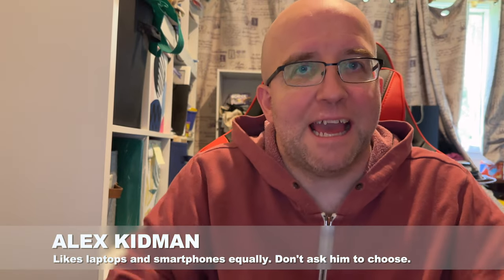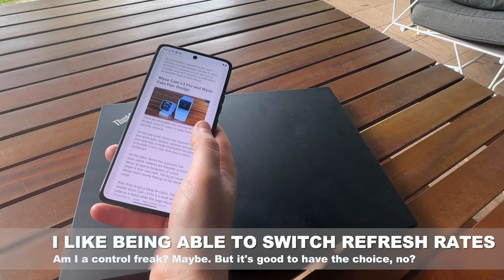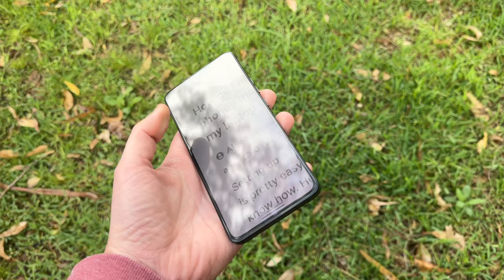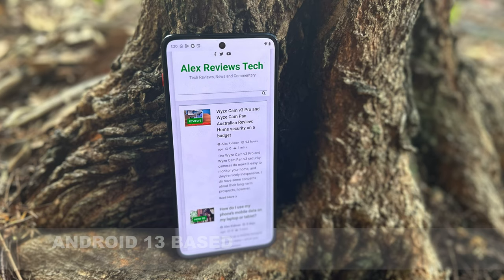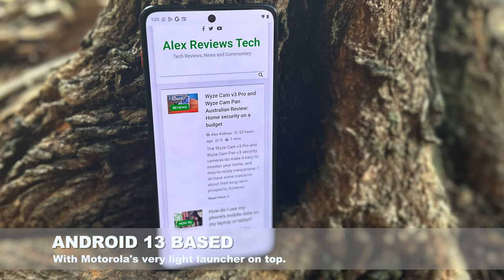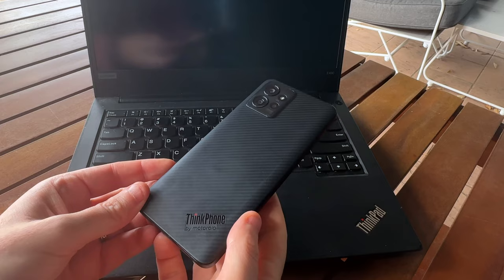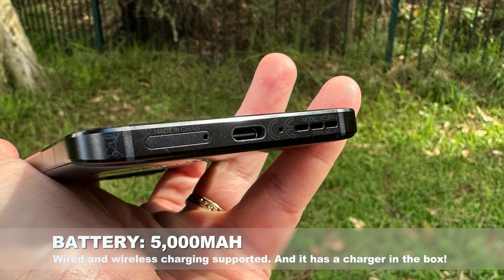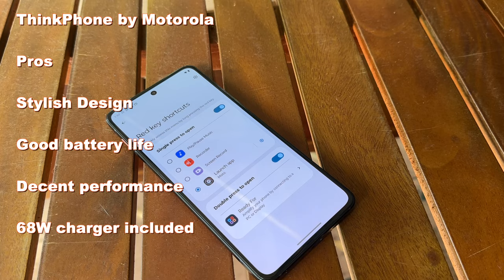Motorola ThinkPhone Australian Review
Motorola (the Mobility/Phone bit) is owned by Lenovo.

ThinkPad (the brand and PC business) is also owned by Lenovo.

So what happens when you put a Motorola phone and a ThinkPad into a dimly lit room with some candles and a whole lot of pheremones in the air?

Absolutely nothing, because technology doesn't breed that way at all.

But here's the ThinkPhone by Motorola, freshly arrived on Australian shores and into my testing hands. It's an interesting device for sure, but is it one you should buy?